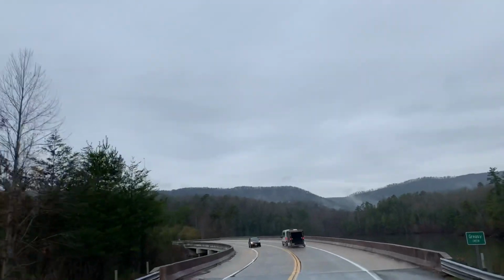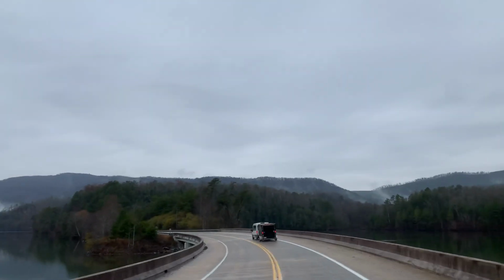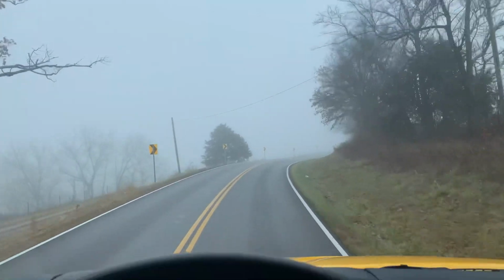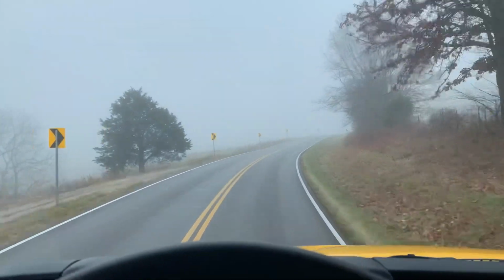We bought a house and a homestead (First day on the property)